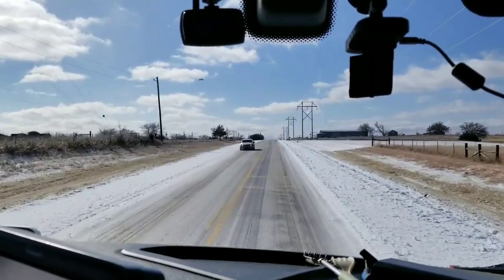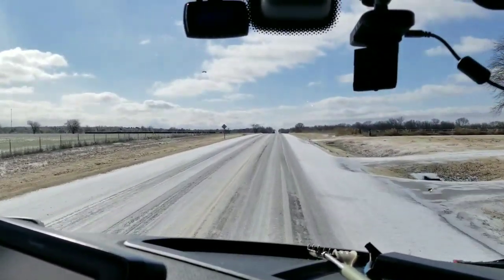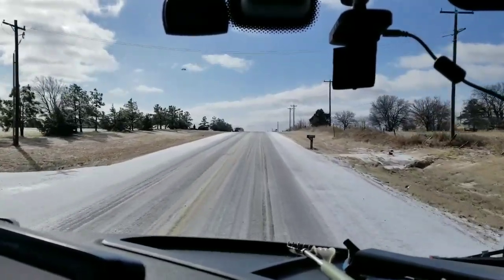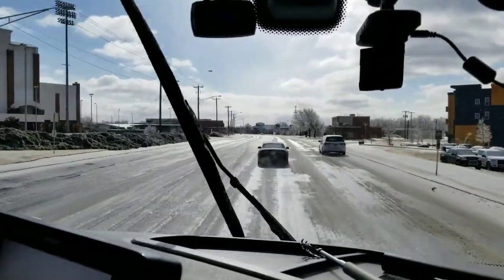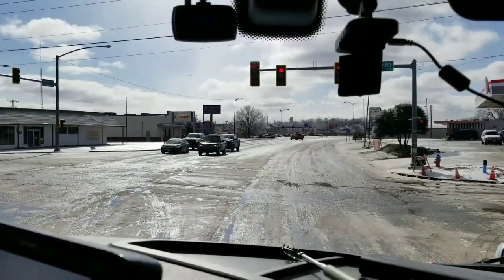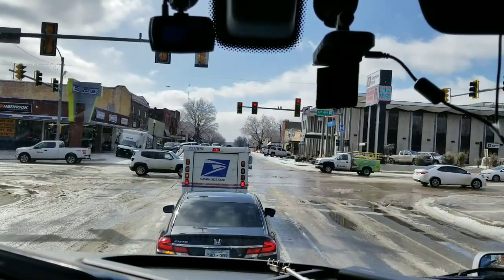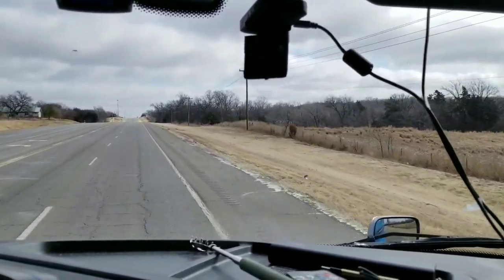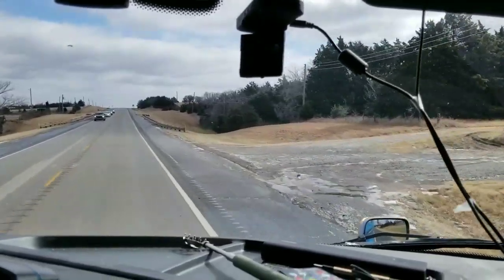Going to Oklahoma. Nice dry roads. LOL. Yeah right!!!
I was hit with an ice storm the night before..  today this is the result